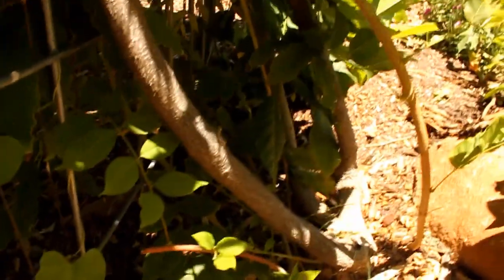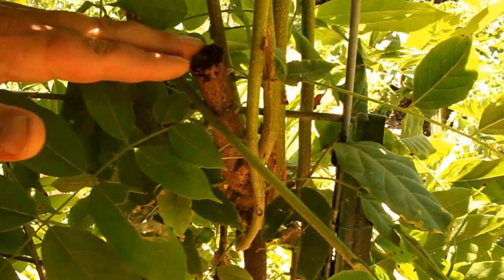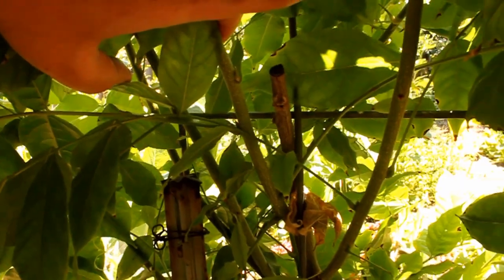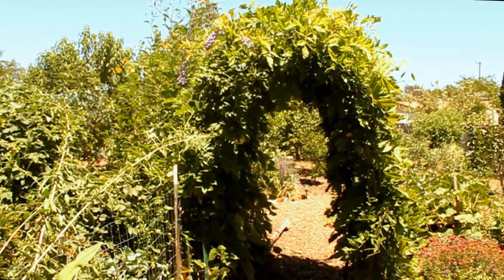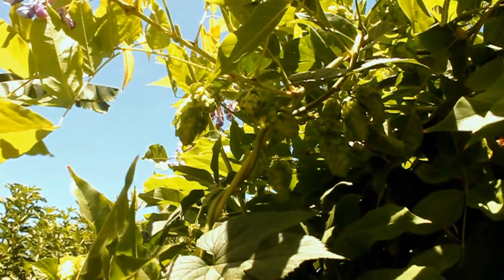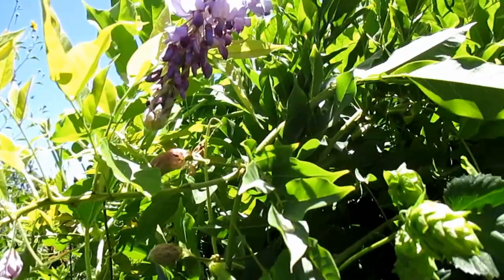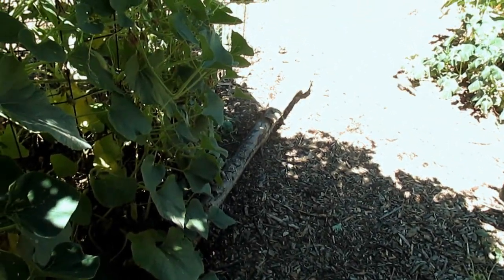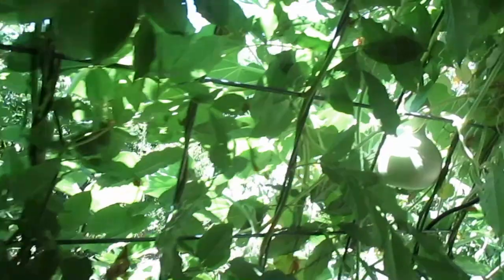Nitrogen Fixing Perennial Vine/Tree with Edible Flowers | Wisteria Sinensis | Zones 5-9